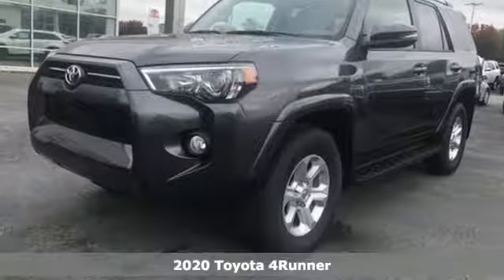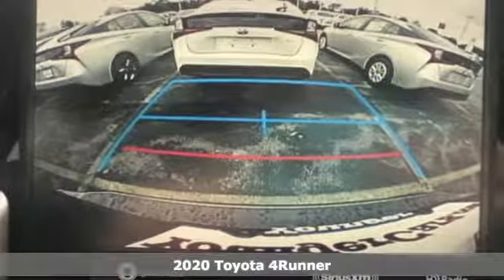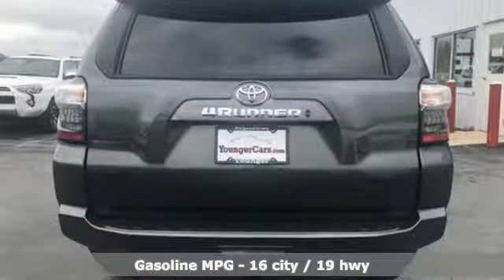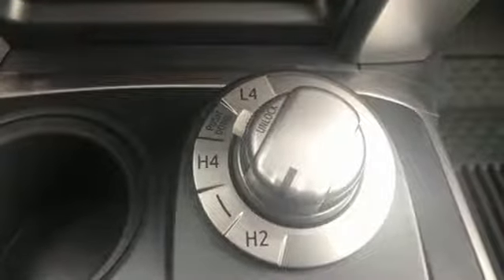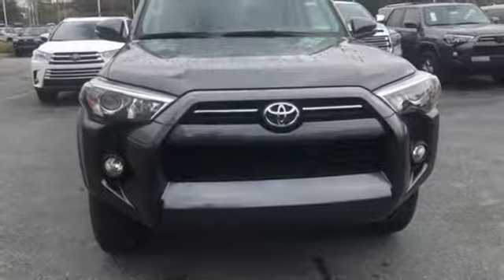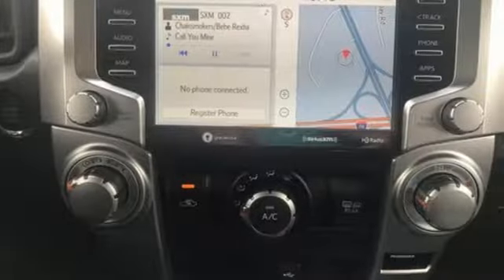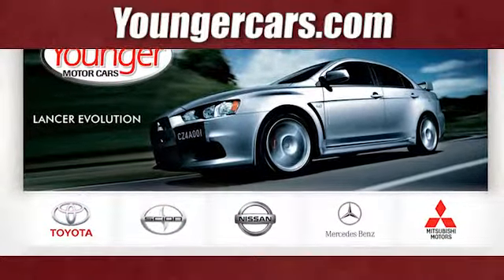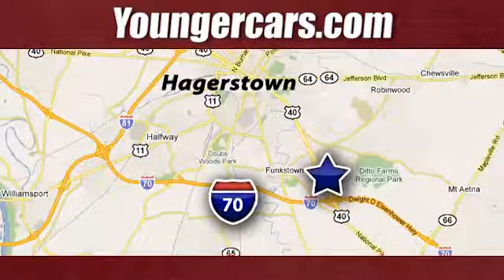New 2020 Toyota 4Runner Frederick MD Hagerstown, WV V3194800 - SOLD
Year: 2020
Make: Toyota
Model: 4Runner
Trim: SR5 Premium
Engine: 4.0L V6 SMPI DOHC
Transmission: 5-Speed Automatic with Overdrive
Color: Gray
Stock #: V3194800
VIN: JTEBU5JR3L5742600
Recent Arrival!brbrToyota is devoted to safety and dependability, and proper vehicle maintenance is important to both. That's why we include a no cost maintenance plan with the purchase or lease of every new Toyota for 2 years or 25,000 miles, whichever comes first. 24-hour roadside assistance is also included for 2 years and unlimited miles. Welcome to the ToyotaCare advantage.brbrEach year Toyota Motor Sales recognizes its finest dealerships with the prestigious President's Award. The President's Award honors Toyota dealers that excel in all facets of their operations. As a 17 time Toyota President's Award winning dealership you can be assured we take care of our customers not only during but after the sale of every car, truck and SUV purchased and/or serviced.

Be One!

Address:
1945 Dual Highway